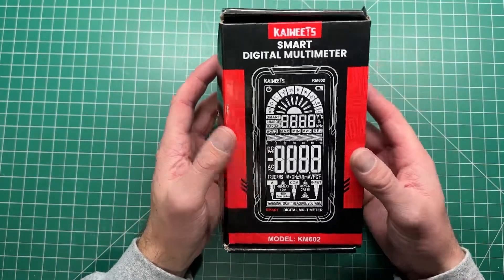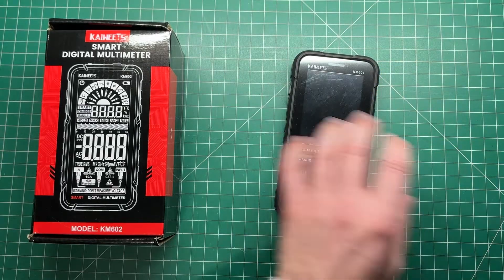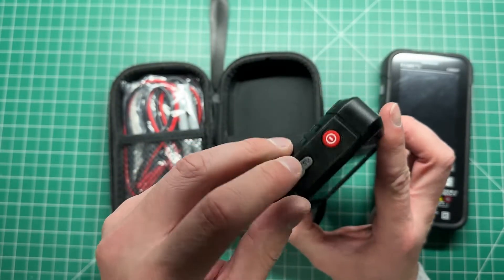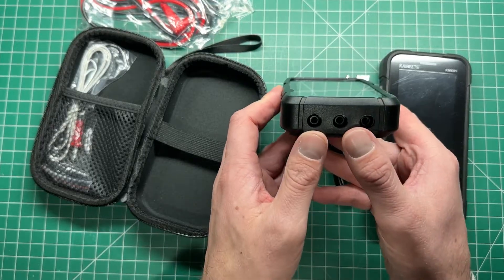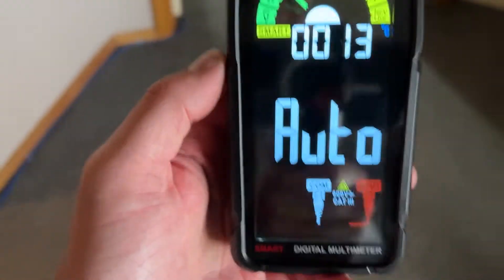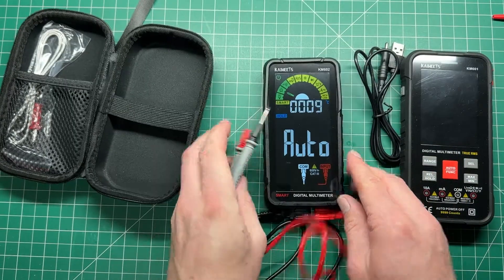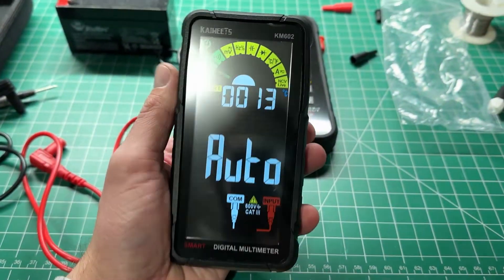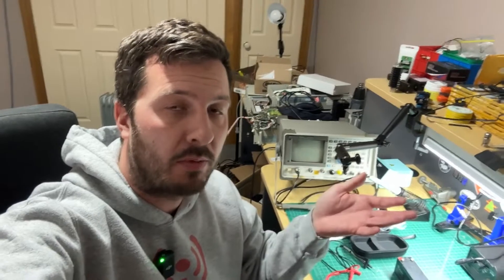Best BUDGET Smart Multimeter 2023 - Kaiweets KM602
Are you after a decent quality SMART multimeter for the workshop? Check out the KM602 from Kaiweets Tools.

or buy from Amazon